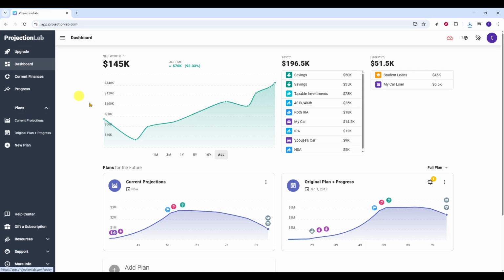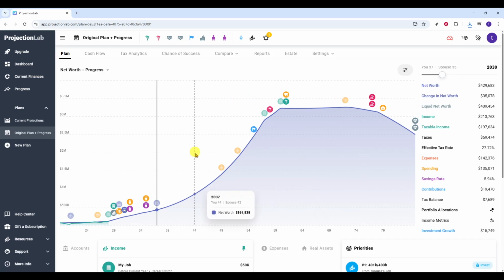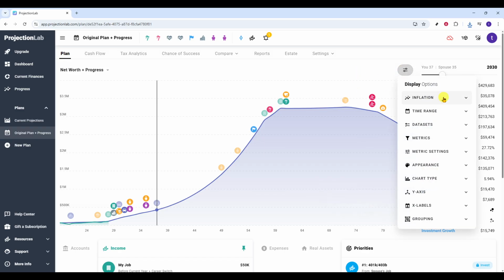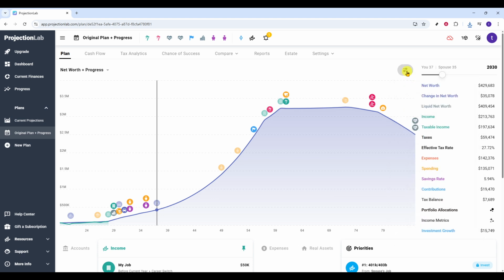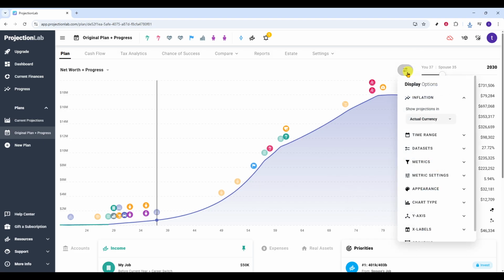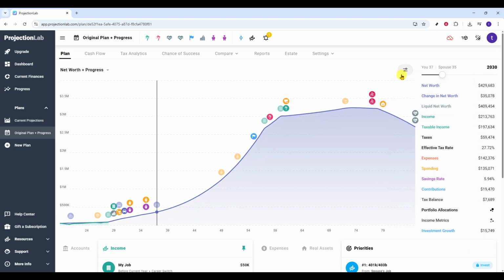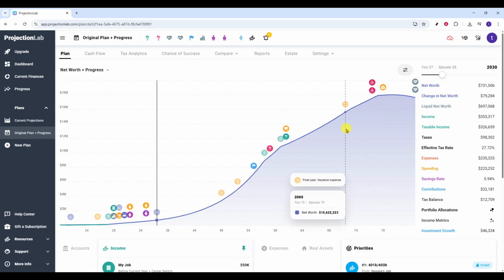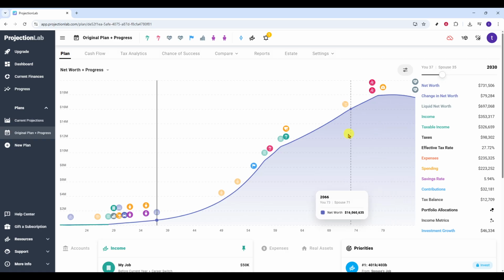How To Toggle Between Real And Nominal Currency In ProjectionLab (2026) (Best Method)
In this video, I’ll show you how to toggle between real and nominal currency in ProjectionLab step by step. This ProjectionLab tutorial is perfect for beginners who want to switch currency projectionlab settings and understand the difference between real vs nominal currency.

You’ll learn how to switch currency ProjectionLab, adjust currency view, and use ProjectionLab currency settings for better financial planning. This guide also covers projection of income and expenses, inflation adjustment, and setting up your ProjectionLab budget with real or nominal currency.

If you’re new to ProjectionLab and want a simple, beginner-friendly way to toggle between real and nominal currency, this tutorial will guide you through every step clearly and easily.